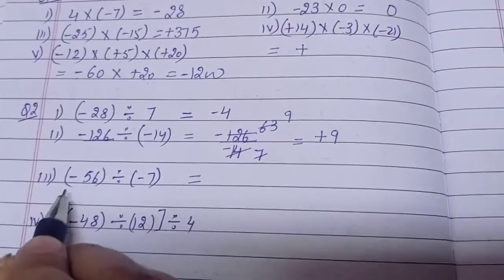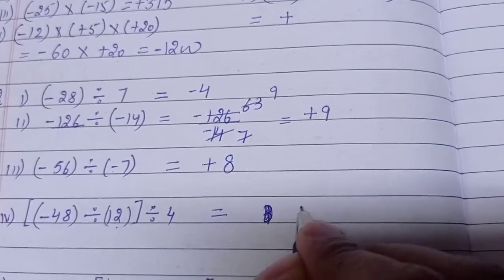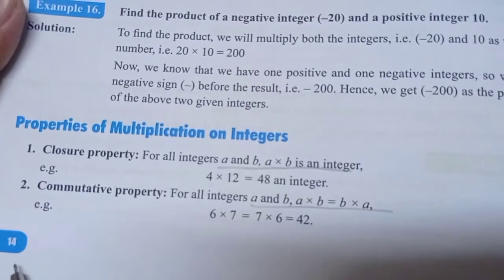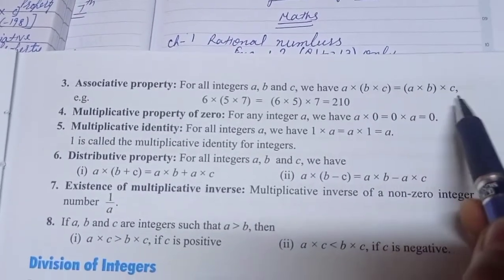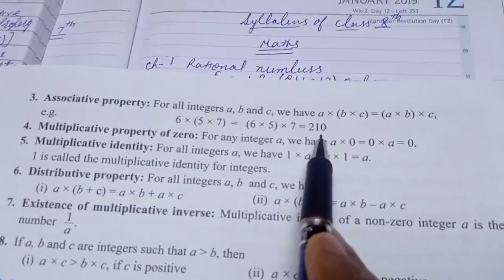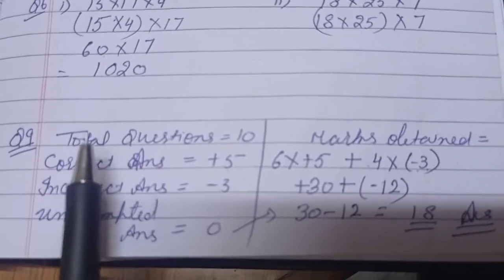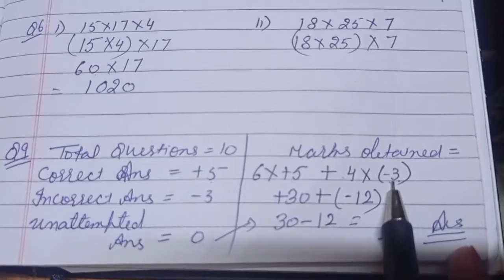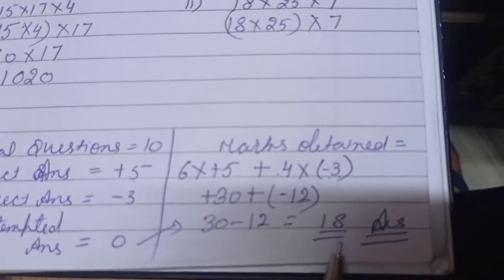Class 7th, Subject-Maths, Chapter -1,(Integers)Video-1, by Mrs Shivani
Class 7th, Subject Maths, Chapter no.1, Video No. 1, by Mrs Shivani